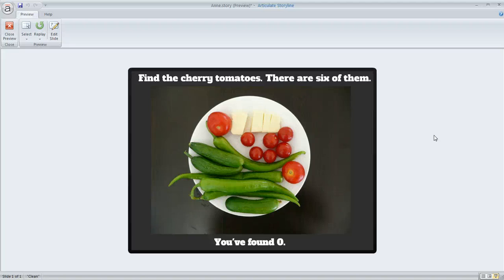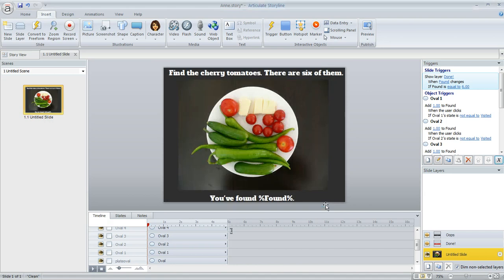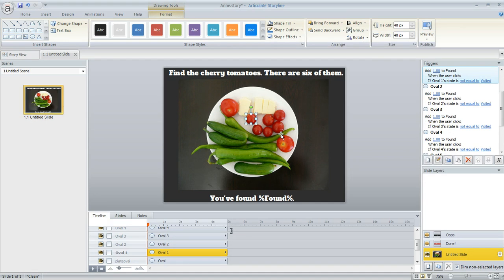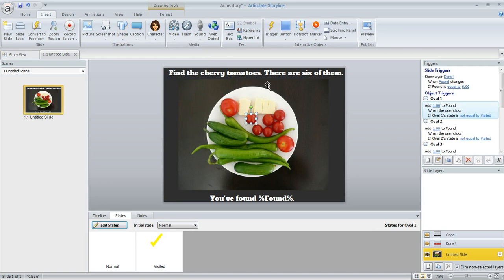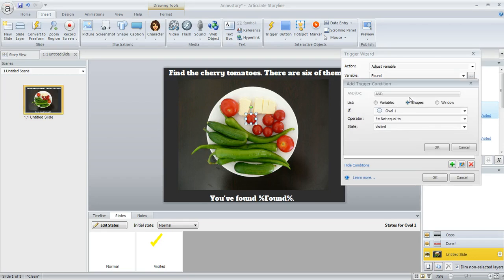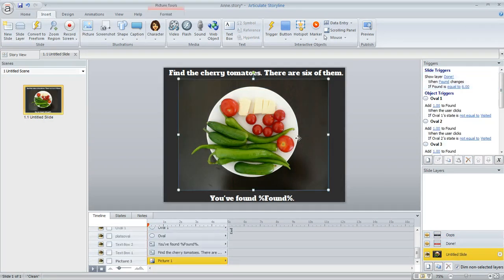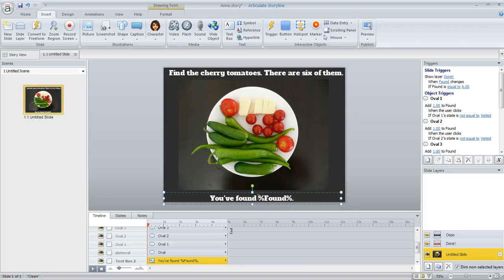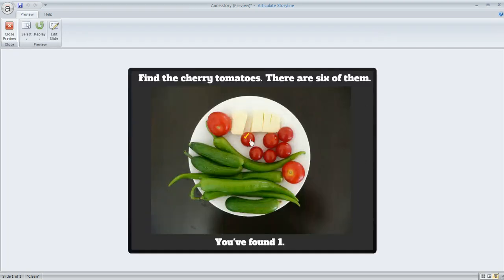Articulate Storyline tutorial: A fun interaction counting objects found by learners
In this tutorial we'll show you how to build a fun Articulate Storyline interaction where learners find objects as a tally shows progress.